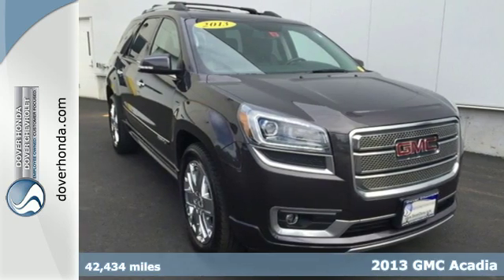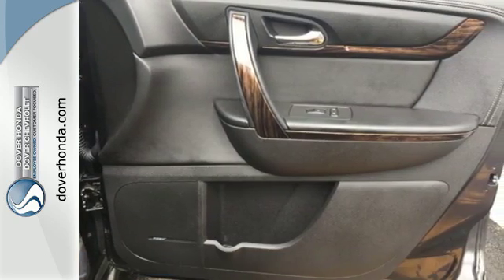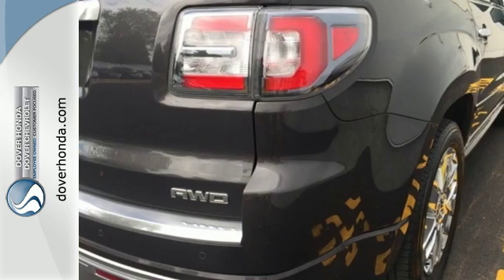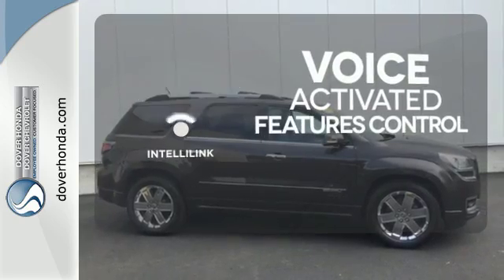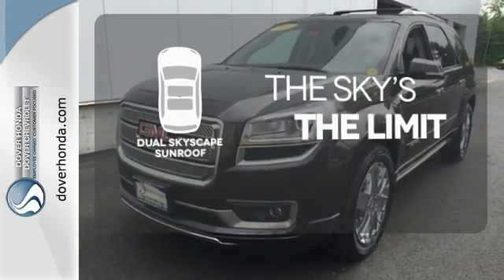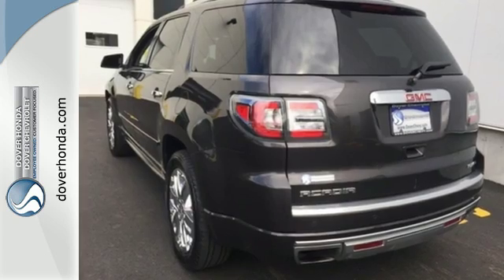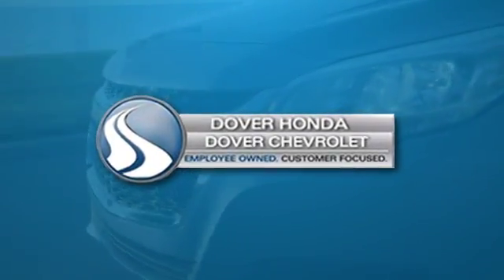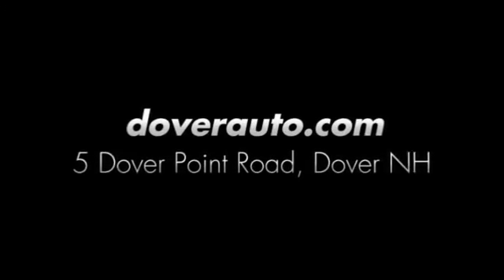Used 2013 GMC Acadia Dover NH Portsmouth, NH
Year: 2013
Make: GMC
Model: Acadia
Trim: Denali
Engine: 3.6L V6 SIDI
Transmission: 6-Speed Automatic
Color: Gray
Mileage: 42434
Stock #: CB3932
VIN: 1GKKVTKDXDJ137933
Carfax 1 Owner! Accident Free!. Acadia Denali, AWD, and Navigation System. Come to the experts! All the right ingredients! Want to save some money? Get the NEW look for the used price on this one owner vehicle. Previous owner purchased it brand new! This outstanding GMC is one of the most sought after used vehicles on the market because it NEVER lets owners down. brbrWhy are there 6 different Civic's. It's simple, really: Because all of us, from earth lovers to road burners to carpoolers, are looking for our own personal unique mix of everything that makes a Civic a Civic. In short, because we're all different. To Each Their Own. Come to Dover Honda! Don't waste your chance at owning this good-looking Honda Civic. This Civic is a great car that we have placed at a brilliant price. Dover Honda has the new Civic you've been searching for that fits your budget. As an employee owned company our mission is to make you a customer for life.

Address:
5 Dover Point Rd